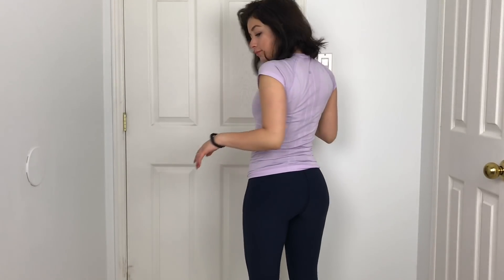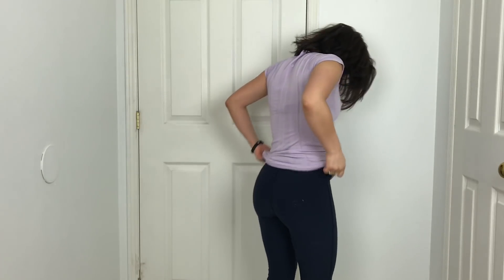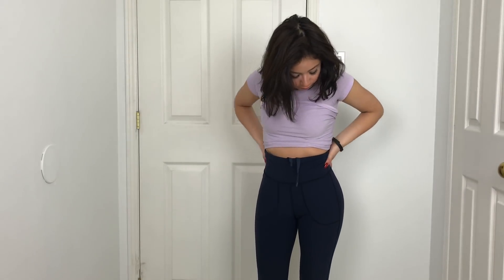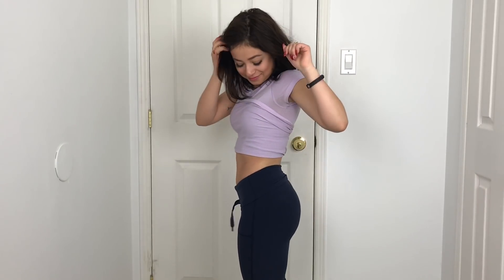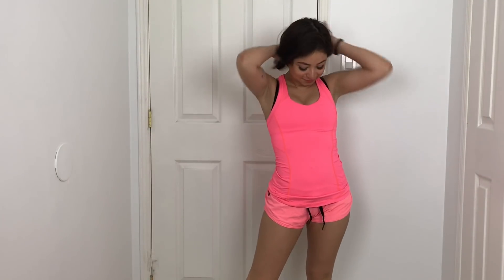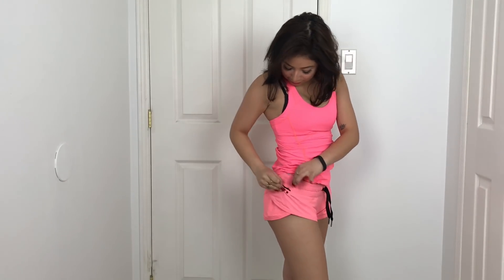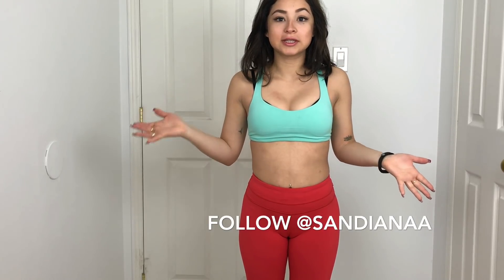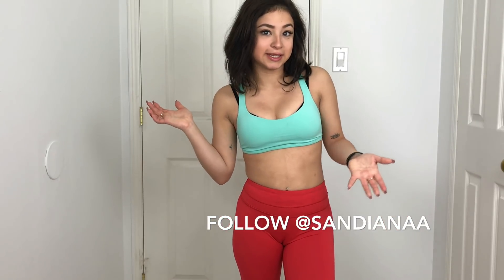MY LULULEMON COLLECTION | try-on Haul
Hey y'all,
here's some more athletic clothes while I get my shit together enough to actually film a workout video.

Diana xx